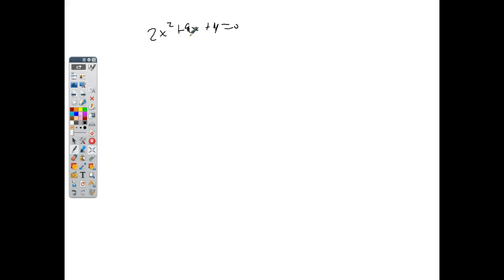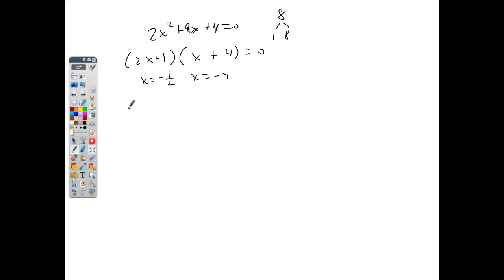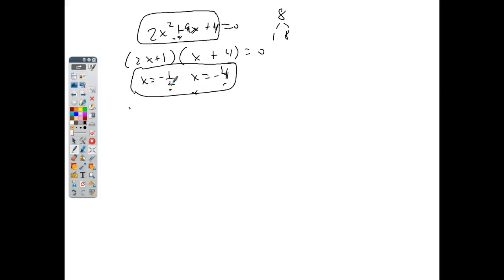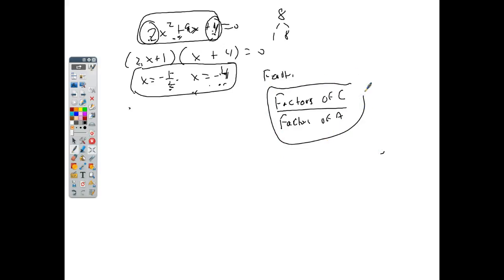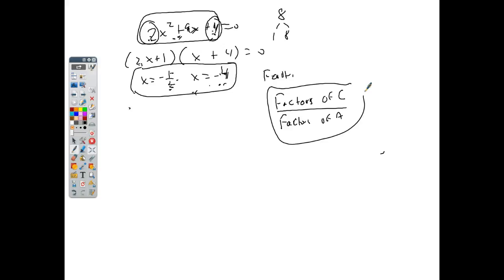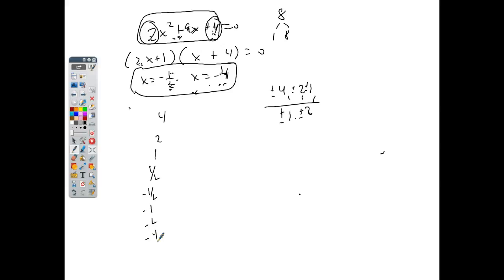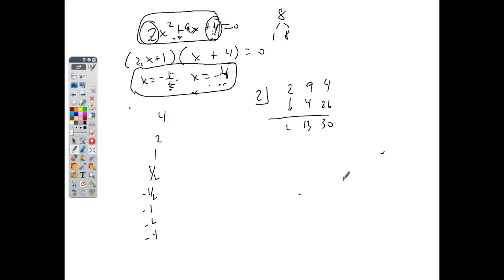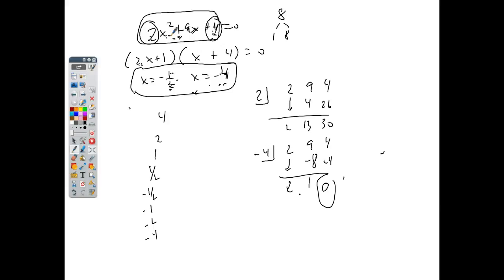TPC for Spanish speakers part 2